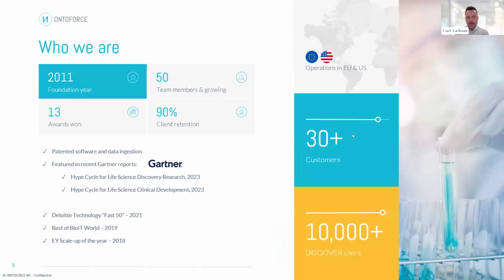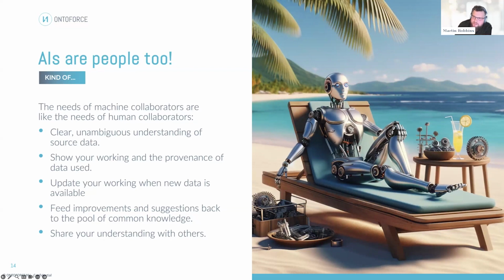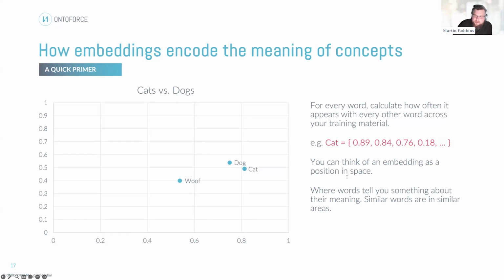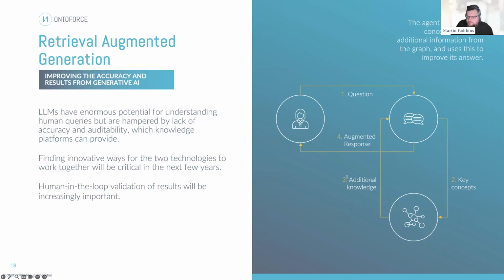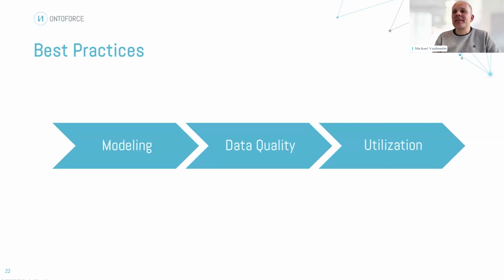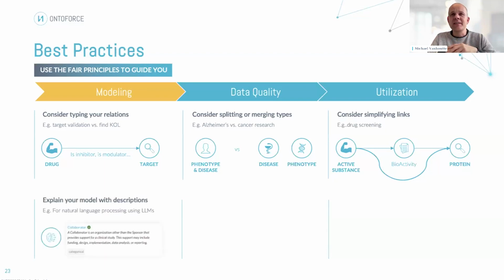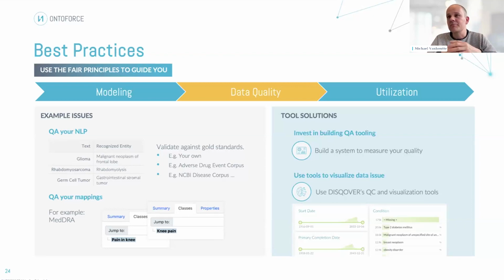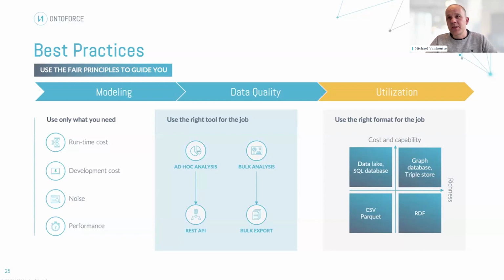Elevate your AI and Machine Learning analytics with knowledge graphs | Webinar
Dive into our webinar recording to explore how knowledge graphs transform AI and ML analytics specifically in the life sciences industry. Discover how these powerful tools streamline data integration, enhance semantic understanding, and facilitate advanced analytics, driving significant advancements in life sciences research and development.